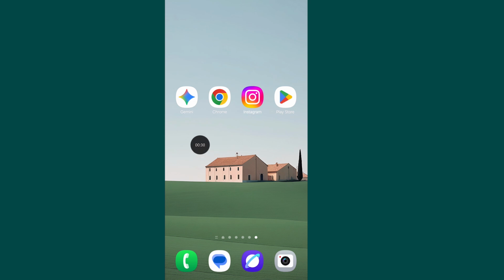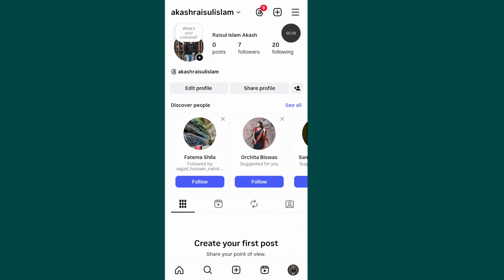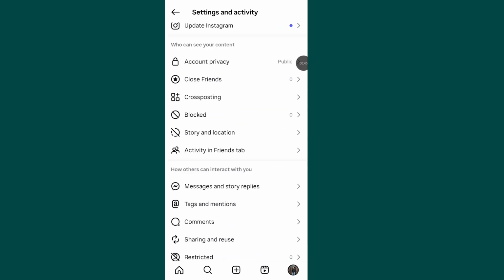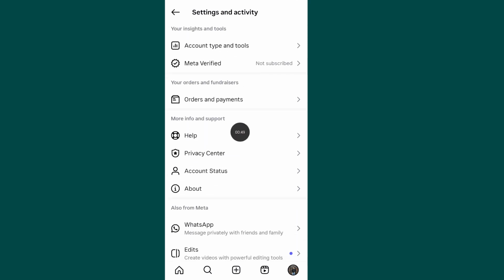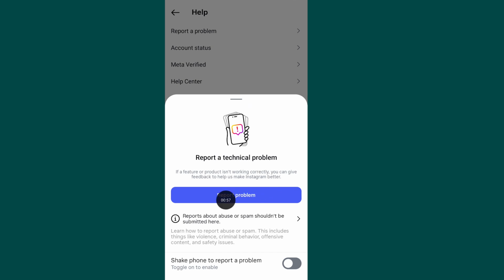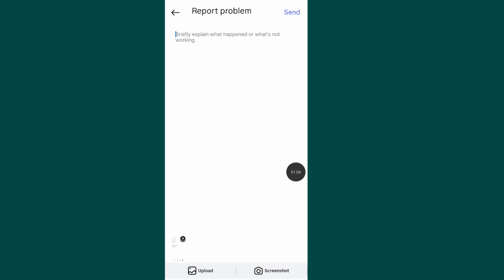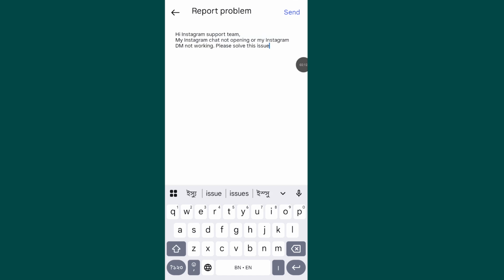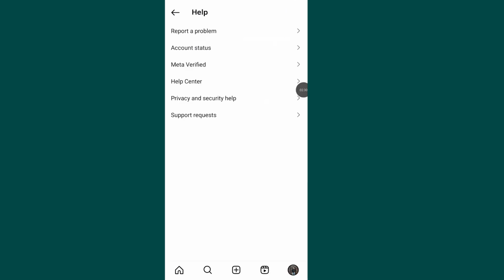Instagram Chat Not Opening | Instagram DM Not Working 2025 | Instagram Inbox Not Opening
Are you face Instagram chat not opening or Instagram dm not working. Let's see how to fix Instagram inbox not opening.